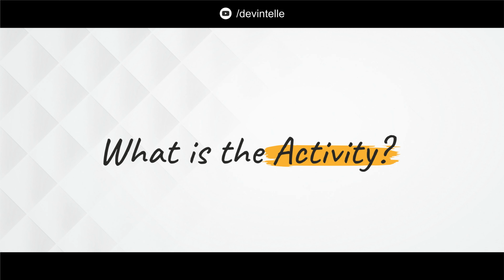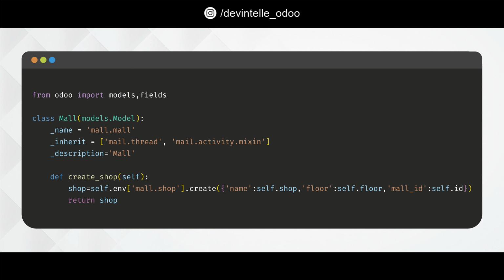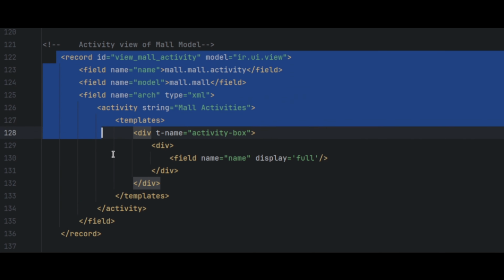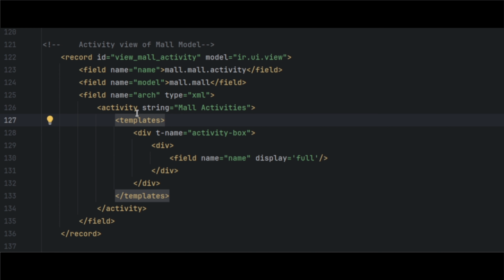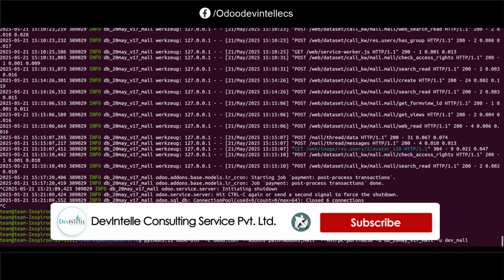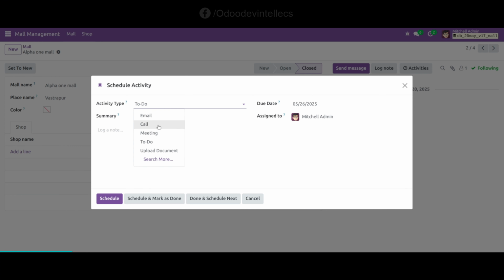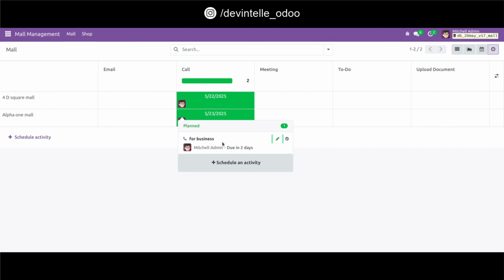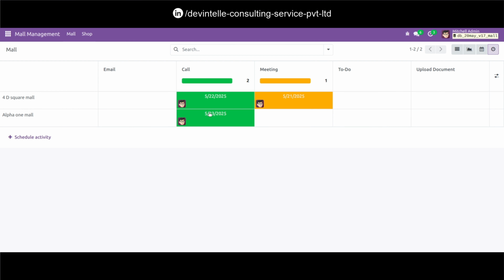How To Create Activity View In Odoo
Create Activity View in Odoo to manage scheduled actions like meetings, follow-ups, or calls directly from records. This feature helps track user tasks, set deadlines, and improve workflow efficiency with automated activities linked to specific models.

Features:

✅ Add activity views to any Odoo model

✅ Schedule tasks like calls, emails, and follow-ups

✅ Integration with chatter and reminders

✅ View and manage activities in Kanban, Form, or List views

skype : devintelle